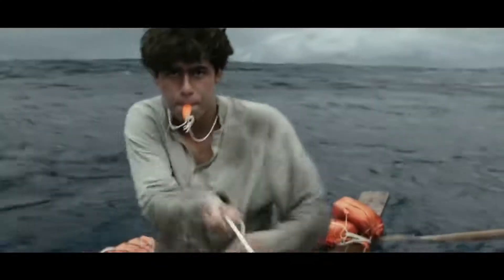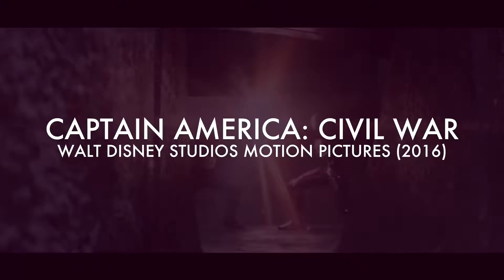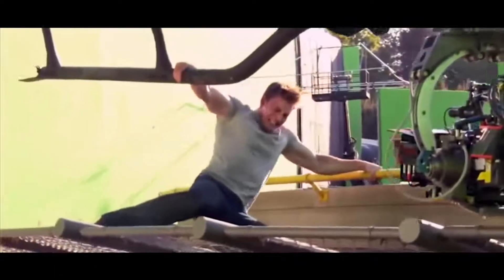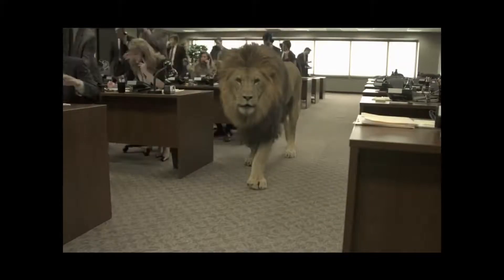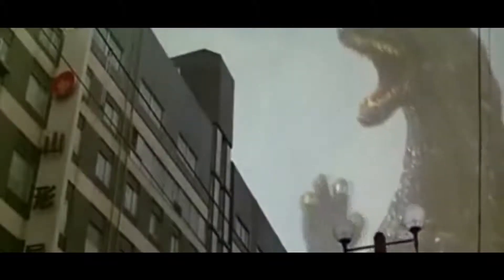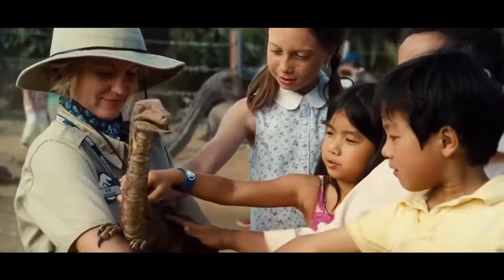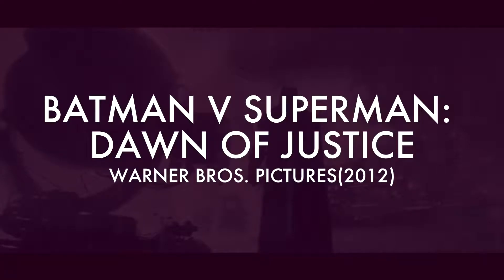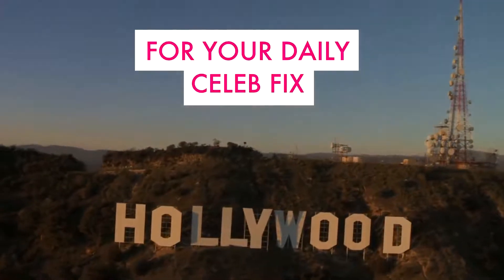All Hollywood VFX Removed! What Movies Really Look Like | How to make movie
It used to be that what you saw on a movie set would pretty much be what you saw in the final movie. If you wanted to have a mountain in the background, you'd have to go to one. However with modern technology, CGI has made it possible to have that mountain in the background without even leaving your home. Just whip up a green screen and you're good to go! This advancement in technology has meant for some big differences between what is filmed and what we see in the final movie.